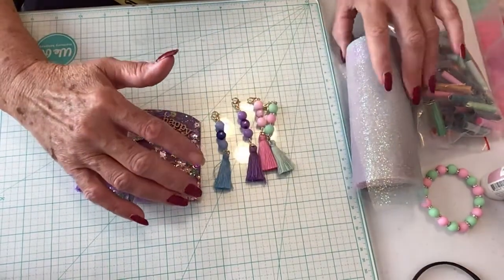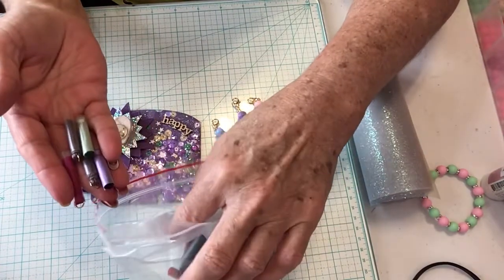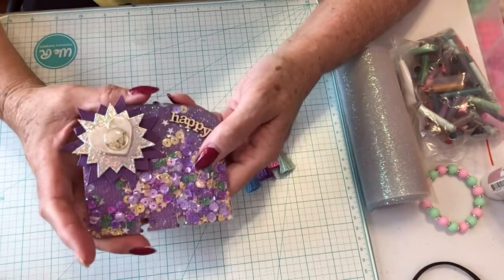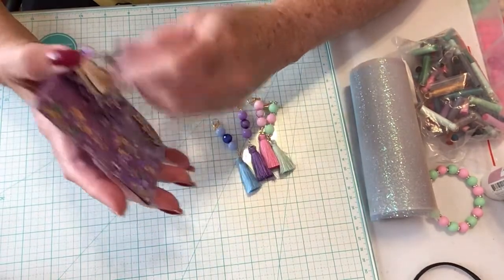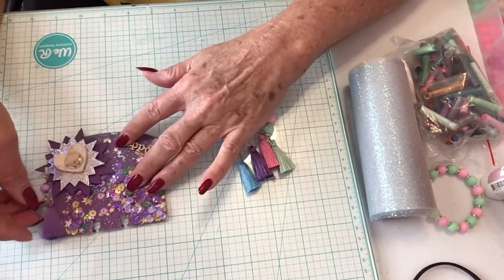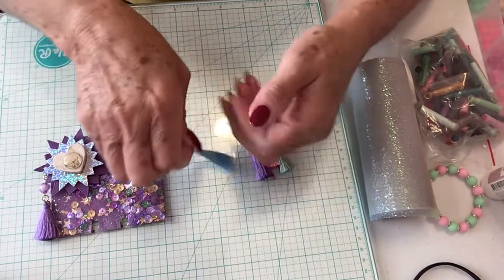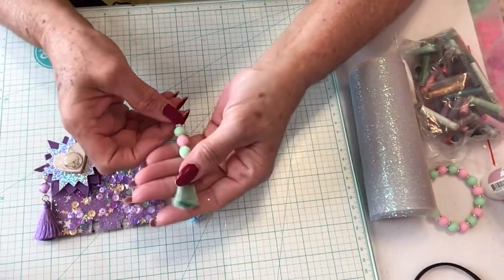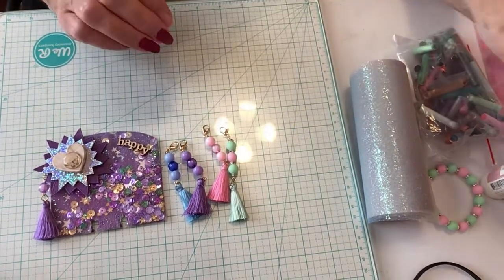Beebeecraft Project Share #2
This video is for adults only not intended for children

6mm Crystal Rhinestone Spacer Beads:
Beebeecraft YouTube Program: Get Free Products by doing videos, only need you have more than 100 subscribers. If you are interested, please click the following link to contact

Beebeecraft You Tube Program:
Get free products by doing videos, only need 100 Subscribers, if interested please click the following link to contact them:

Items: